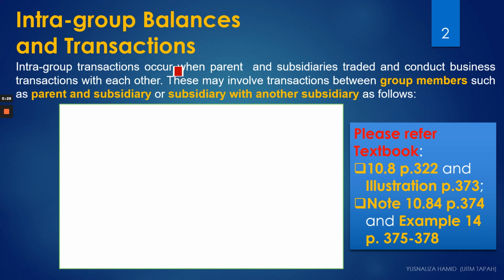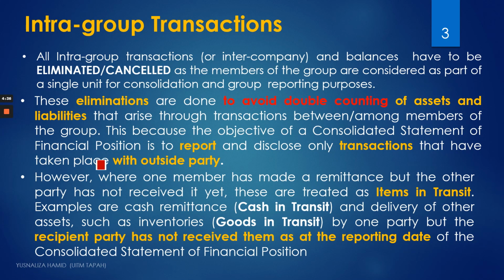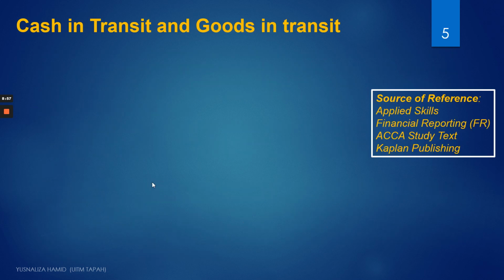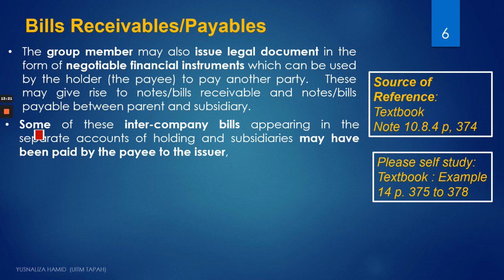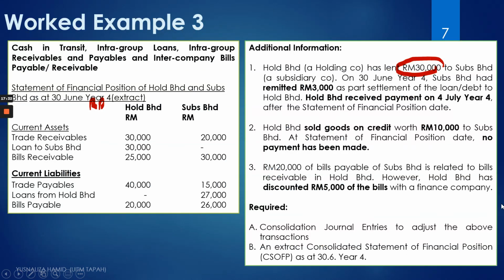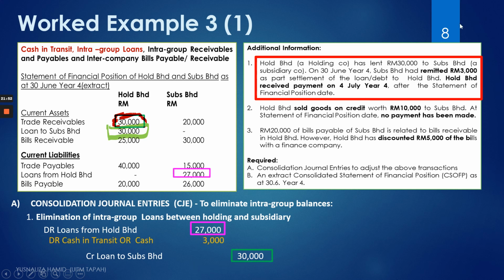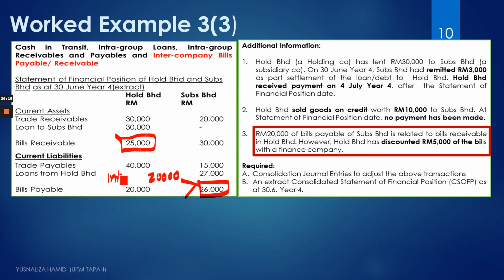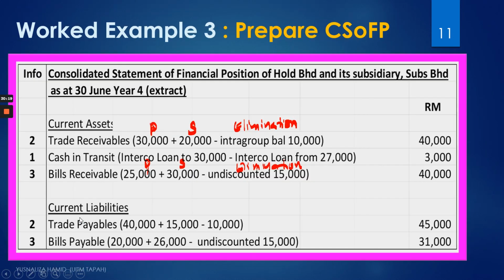CONSOLIDATION LEC W8/2| 2:ELIMINATION OF INTRA-GROUP (INTER-COMPANY) BALANCES & TRANSACTIONS| FAR320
This video presentation focuses on inter-company transactions and balances between group members such as that of parent and subsidiary or  those of a subsidiary with another subsidiary . It provides step by step illustration on how to eliminate this intra-group transactions using Worked Example 3, involving the following:
1. Intra-group Loans.
2. Intra-group trade receivables/payables
3. Current Accounts and Items in Transit like cash and inventory
4. Intra-group Bills Payable/Receivable .

All Intra-group transactions (or inter-company) and balances  have to be ELIMINATED/CANCELLED off as the members of the group are considered as part of a single unit for consolidation and group  reporting purposes.